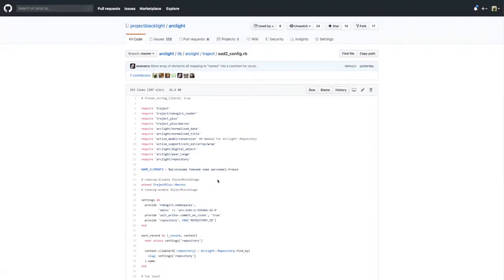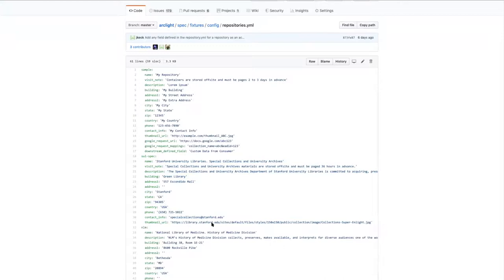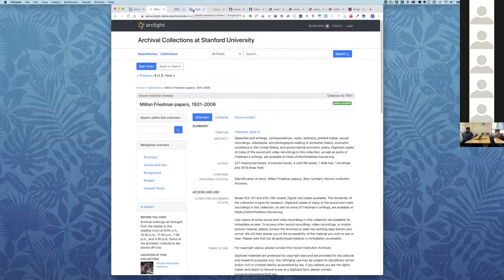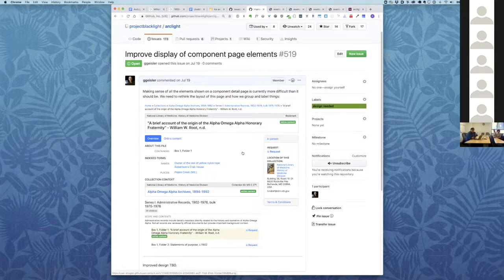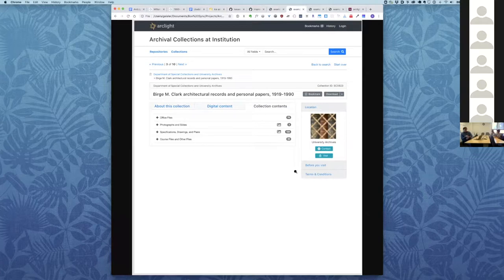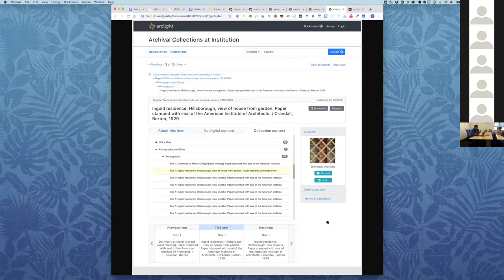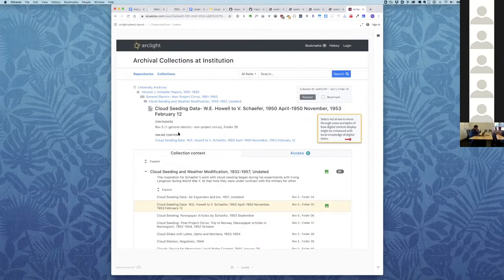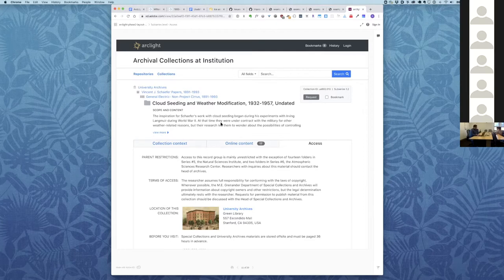ArcLight Phase II - Sprint 2 Demo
August 27, 2019. Sprint 2 demo of the 2019 ArcLight work cycle, with contributions from Stanford University, Duke University, Indiana University, University of Michigan, and Princeton University.

The following demo includes:

Review of revisions of ArcLight user interface designs
Work on parity of indexing using Traject
Enable additional configuration options for repositories
Localization automation tooling
Update of the ArcLight demo site